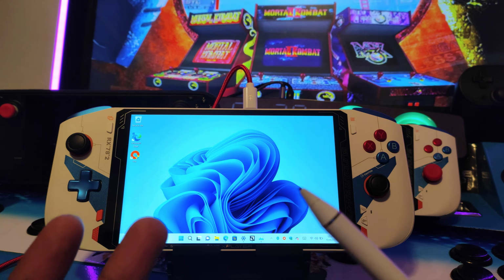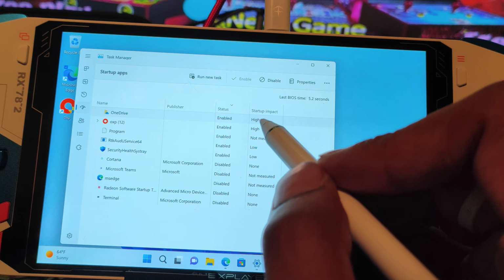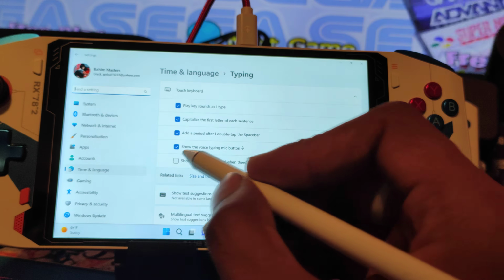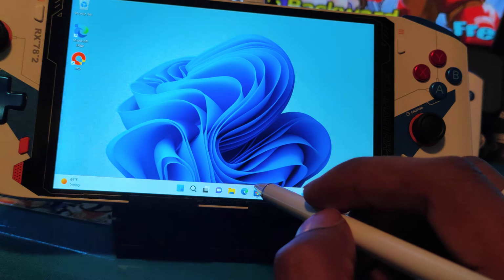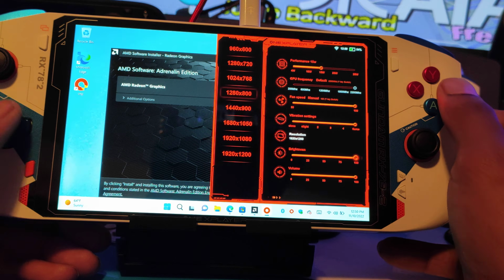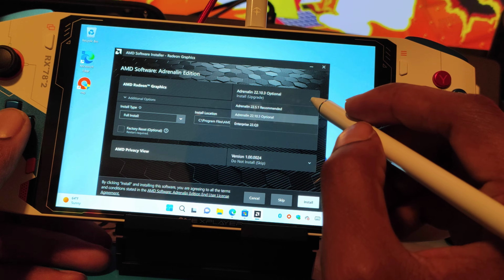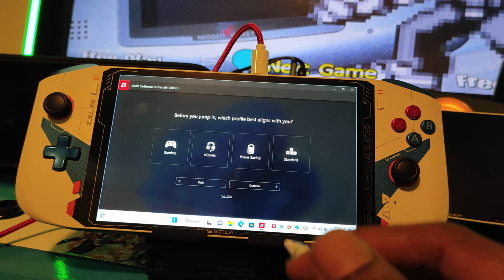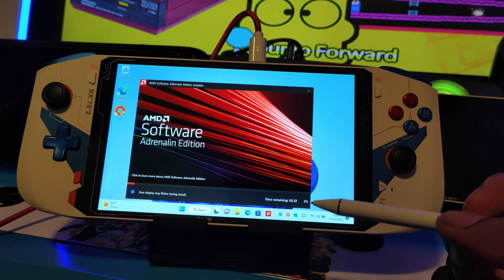Onexplayer Mini Pro 6800u [what to do FIRST when you get your device] Gundam Edition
These are just my opinions, it doesnt mean you have to do it, so dont fight me lol

AMAZON PRIME:

* Aokzoe Pro 7840u *
AMAZON PRIME:

*GPD Win4 7640U *
AMAZON PRIME:

RahimMasters5448

RahimMastersGaming LLC